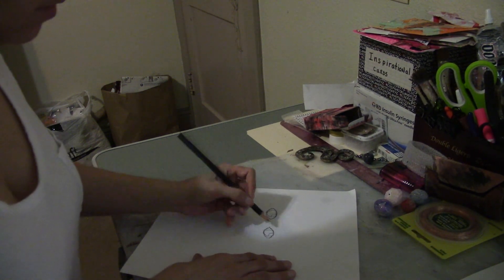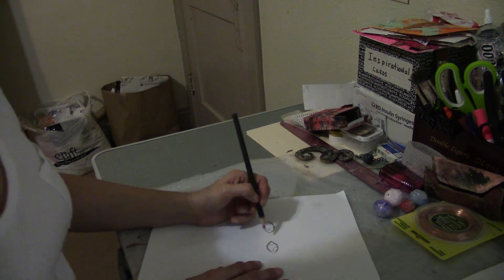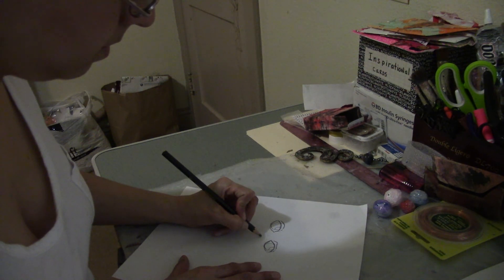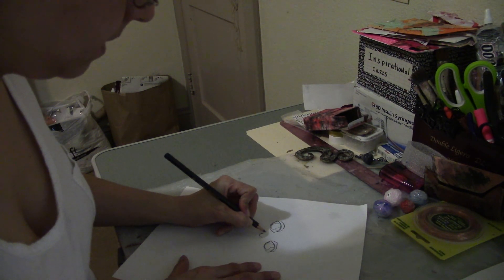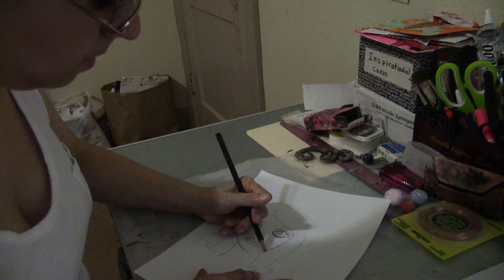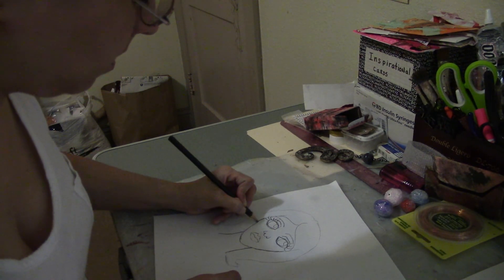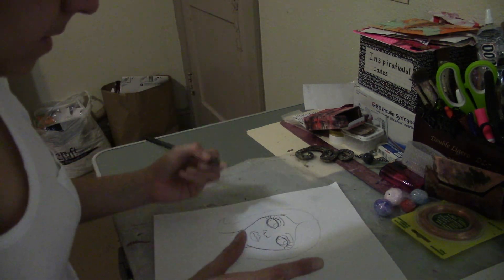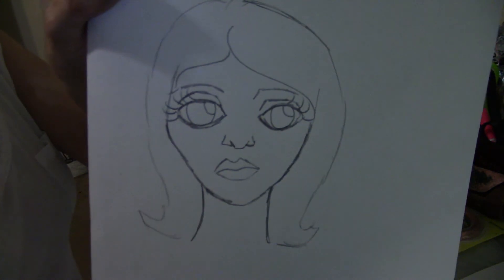learning to upload from my son's camera..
cannon camera,uploading